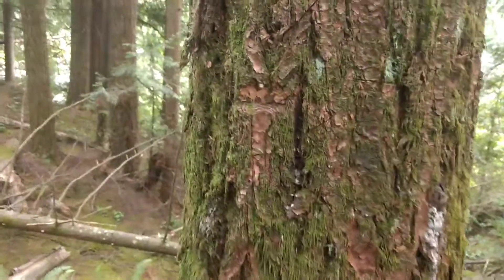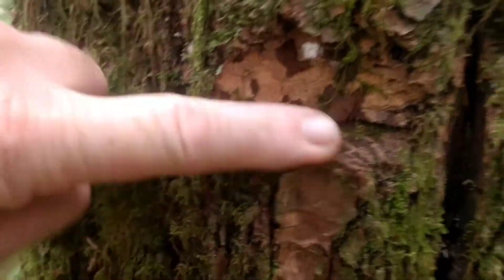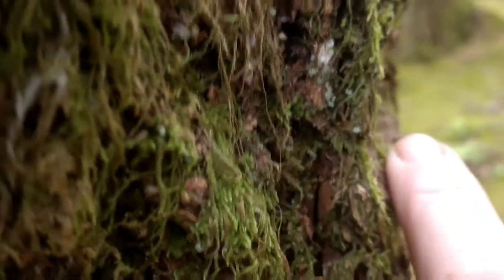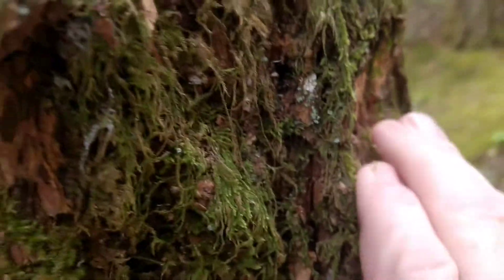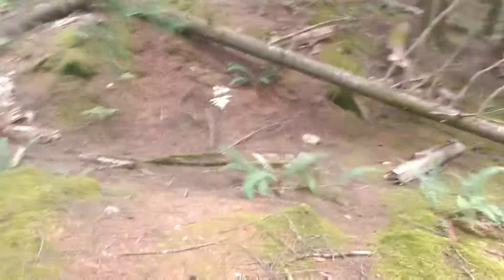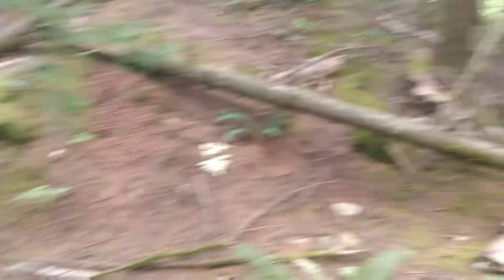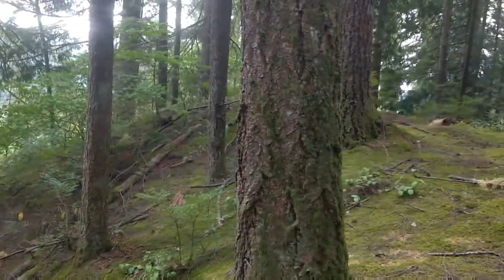A Signature of Bigfoot cuts do to claws, see the razor sharp til tip-end.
signature are not just done by Pen & Swords, also can be signed by Claw or even Finger-tip.